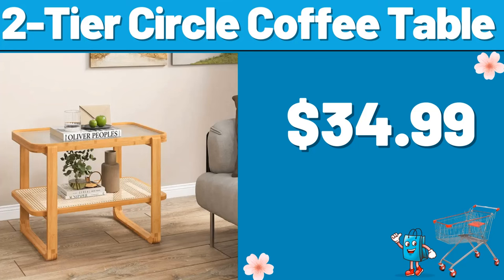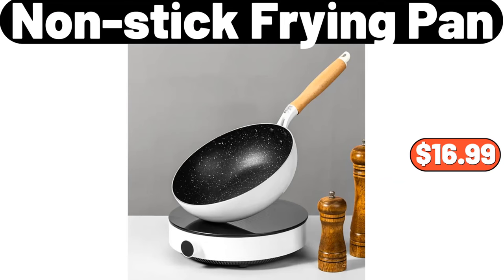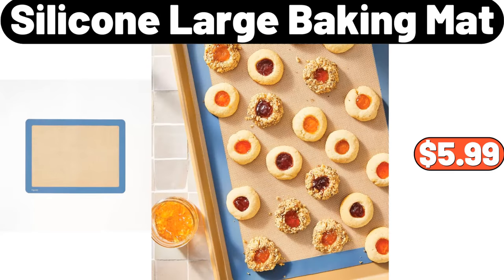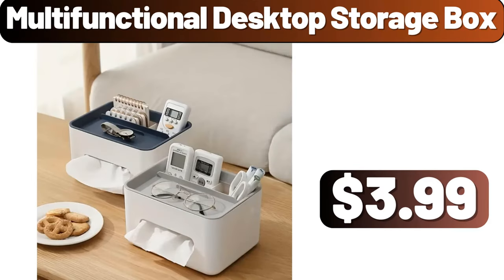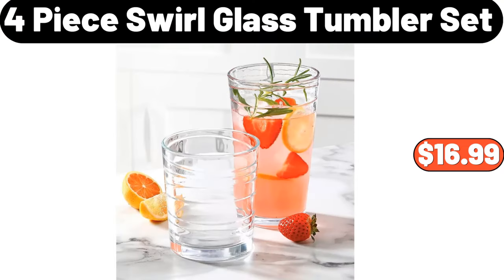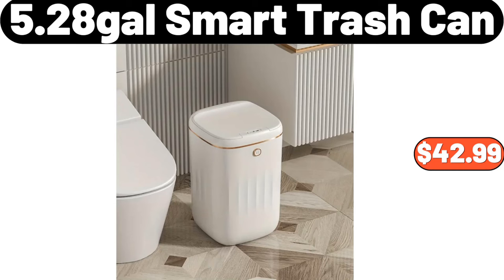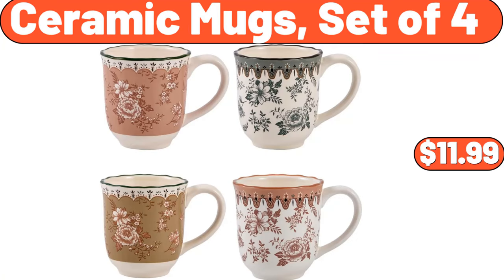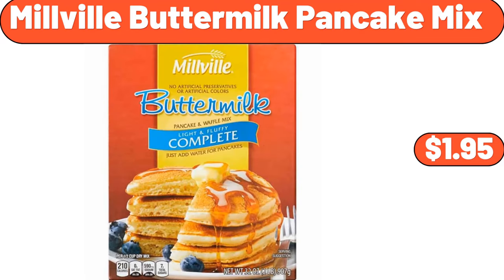ALDI - New Arrivals & Clearance! | WHATS NEW AT ALDI | ALDI HAUL 4|11|2024 | Save Money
Hello everyone, let's take a look together at the discounted products at aldı market, 2-Tier Circle Coffee Table, $34.99.
Multi-Functional Kitchen Turntable, $4.99.
Bamboo Laundry Hamper, $29.99.
Multi-functional Kitchen Storage Cabinet, $29.99.
Multifunctional Bathroom Wall Brush, $8.99.
Digital Wall Clock, $5.99.
Toothbrush Storage Rack, $3.99.
Countryside Creamery, Spreadable Irish Butter, $3.19.
Kitchen Bathroom  Organizer, $7.89.
Bamboo Plant Stand, $8.89.
Bathroom Corner Shelf, with Hook Towel Bar, $15.99.
Light Luxury, Cream Paper Basket, Trash Bin, $19.95.
Sofa Long Cushion, $12.99.
Glass Leaf Tray, $6.99.
Crofton 12-Quart, Porcelain Enamel Stockpot, $19.99.
5 Layer Steel Coat Rack, $7.29.
Car Gap Filler, $2.99.
Flower Shape Porcelain, Cake or Snack Dishes, $4.99.
Foldable Solid, Wood Low Stool, $14.20.
Stainless Steel, Vacuum Thermal, Lunch Box, $18.99.
Huntington Home, Gnome, $8.99.
9 piece Non Stick, Cooking Pan Set, $69.99.
KIRKWOOD, Frozen Chicken Tenderloins, 40 oz, $7.15.
25pcs Marble Pattern Kitchen Sticker, $7.89.
Household Broom And Dustpan Set, $2.89.
Bathroom Trash Can,, $8.99.
Non-stick Enamel, Micro Pressure Cooker, $28.99.
Couch Cover, $7.99.
Rug For Indoors Outdoors, $1.99.
Multifunctional Smart, Electric Cooker, $35.99.
Small Electric Oven, $24.99.
HUNTINGTON HOME, White Grasscloth Light, Blocking Window Curtain, $7.99.
Electric Hot Towel, Warmer Bucket, $32.99.
3D Acrylic Mirror, $1.99.
Double-layer, Egg Dispenser, $4.49.
Folding Shopping Cart, $26.99.
Bathroom Accessories Set, $12.99.
Mini Water Dispenser, $26.62.
Ceramic Tabletop Water Dispenser, with Wooden Stand, $34.58.
WORKZONE, 84-Piece Tool Set, $19.99.
Wood Lid Seasoning Box, $44.99.
Bamboo Cutting Board, $13.99.
Non-stick Frying Pan, $16.99.
3 Tier Countertop, Fruit Basket, $23.99.
Countertop Multi-layer, Pot Lid Rack, $14.49.
Acacia Wood, Coffee Tray, $15.83.
Non-Stick, Steak Frying Pan, $31.90.
Refrigerator Storage Box, $12.99.
3-in-1 Non-stick Pan, $24.98.
2-Tier Beverage Cart, $57.98.
Trash Can, Multifunctional, $39.99.
Retro 2 Slice Stainless Steel, Toaster, $24.99.
Casa Mamita, 8-Pack Burritos, $2.79.
Flower Print Thicken, Fleece Warm Hooded Coat, $14.99.
Knife Storage Rack, $1.89.
Acrylic Feather, Mirror Wall Sticker, $8.99.
Electric Stainless Steel, Slicer, $39.99.
Specialty Party Cheese Tray, 13.7 oz, $5.39.
Porcelain Snack Trays, $14.99.
2 piece Decorative, Throw Pillow Covers, $9.58.
3 piece Kitchen Glass Jars, With Acacia Airtight Lid, $13.99.
Cleaning Tool, $4.19.
Toilet Roll Paper Holder,, $7.89.
3 piece Bamboo, Butter Dish with Lid, $15.99.
Bathroom Non-Slip Mat, $4.99.
Silicone Pyramid Cooking Mat, $1.99.
Fabric Shower, Curtain with Hooks, $15.99.
Waterproof And Mildew-Proof Mat, $1.99.
7pcs Refrigerator Organizer, $7.99.
Laundry Hamper, With Lid And Wheels, $43.74.
2Pack Air Fryer Silicone Pot, $2.99.
Clancy's Cheese Melt, $3.69.
Winter Waterproof, Plush Lined Slippers, $9.19.
Glass Food Storage Canister, With Lid, Set Of 3, $23.84.
Fabric Storage Basket, $0.99.